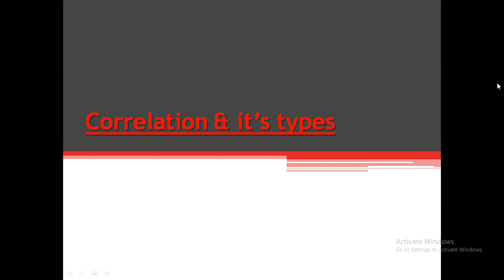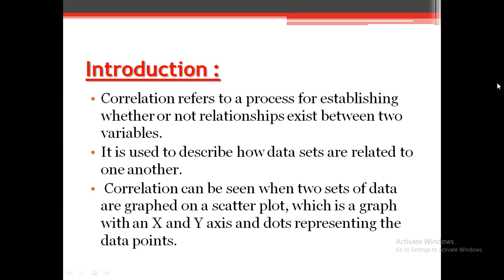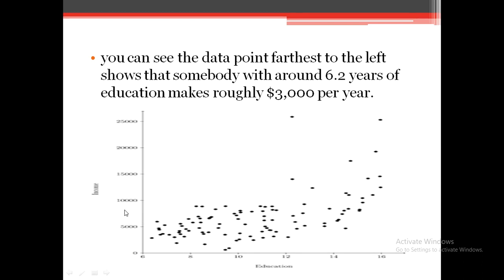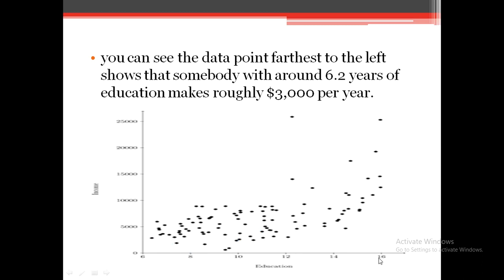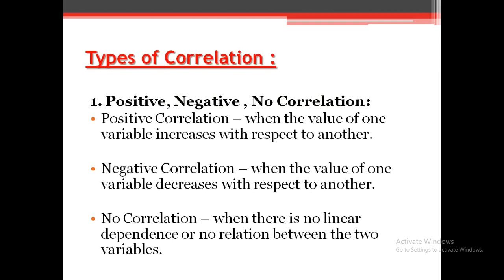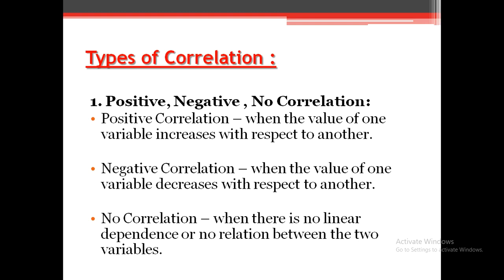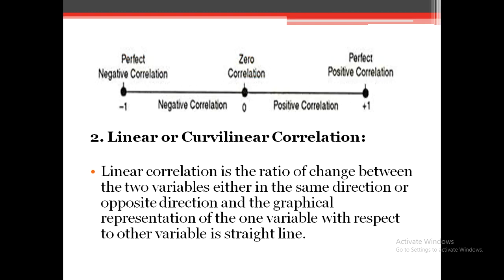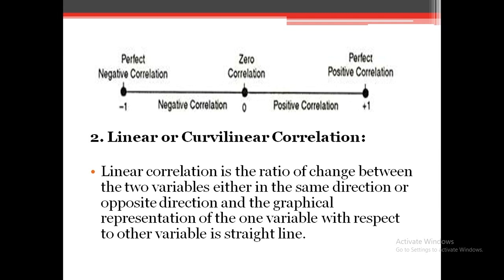correlation analysis in Statistics| Correlation Types| Types of correlation with examples | Big Data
What is correlation analysis, what is correlation and its types, Correlation in statistics .

"Correlation Analysis in Statistics ” is a very important mathematical concept to define the relationship between variables.

Correlation types:
1. Positive correlation
2. Negative correlation
3. No correlation
4. Linear correlation
5. Curvilinear correlation

I have tried to explain these concepts with the help of practical examples which will be very easy to understand.